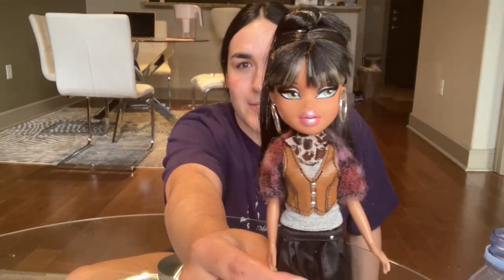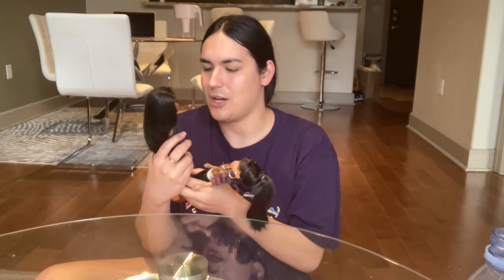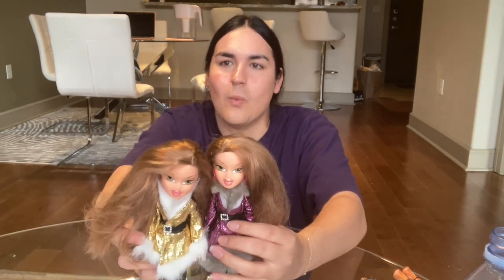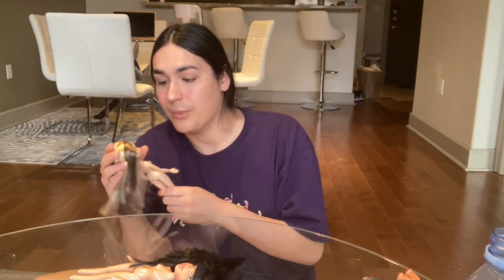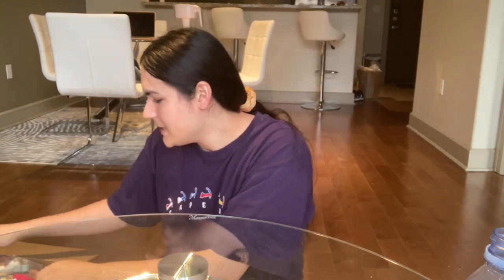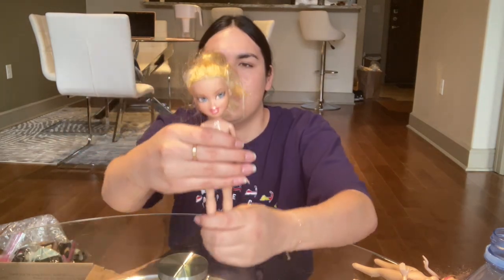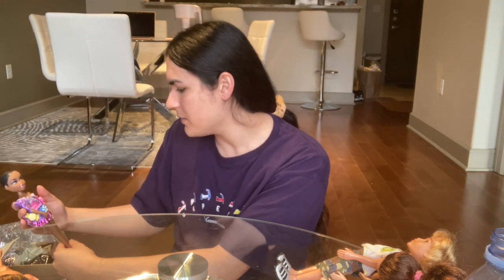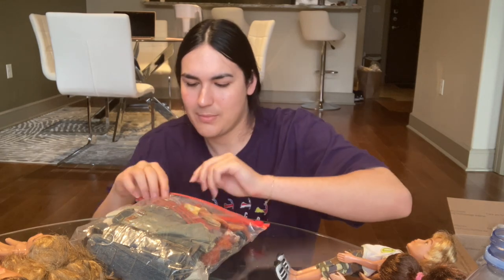MY FAV BRATZ DOLL HAUL | BRATZ LOT, 10TH ANNIVERSARY DOLLS, + CLOTHES AND SHOES | EPISODE 4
This one was super fun and I got to show some bratz dolls and a lot that I got recently. The dolls from the 10th anniversary def snatched me haha. I am obsessed with all of the cute bratz shoes and clothing and I am so excited to show you.

xo clover